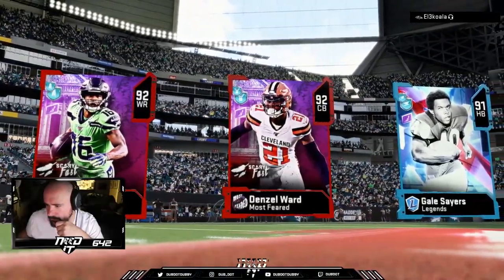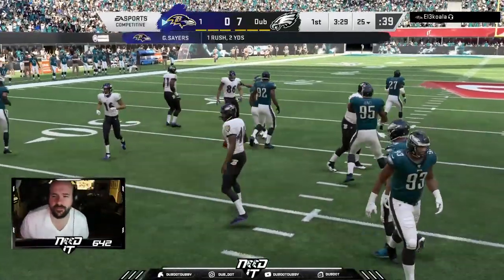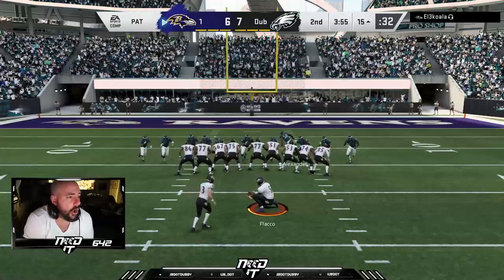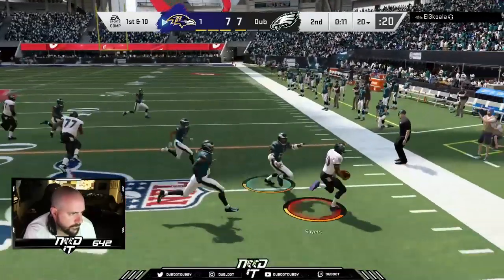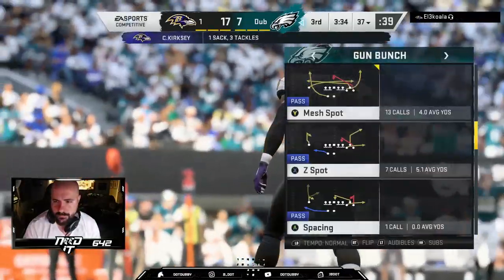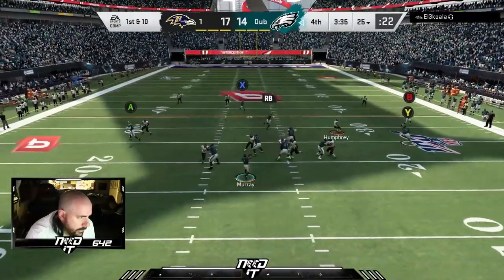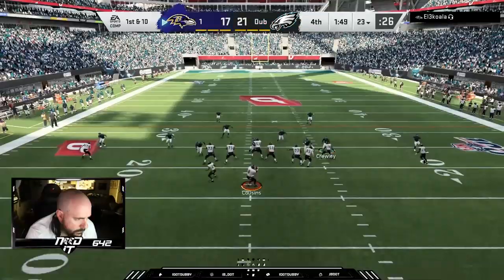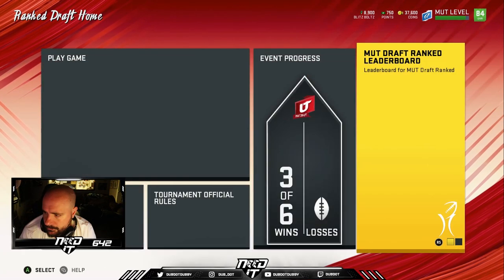Madden 20 - MUT DRAFT GAMEPLAY!! - BUSTER or BUSTER??